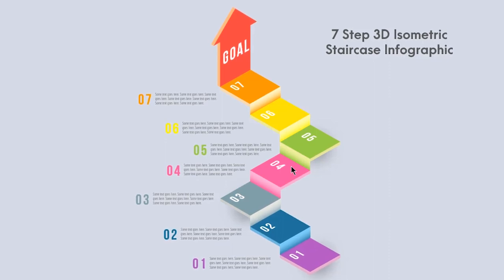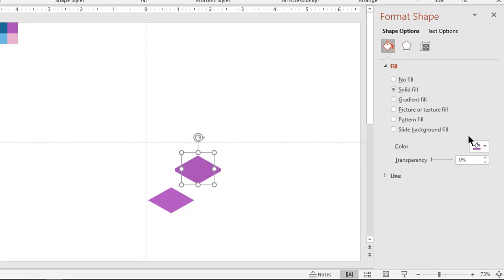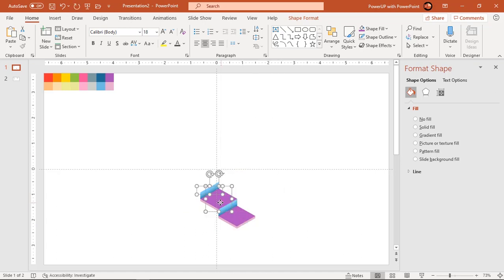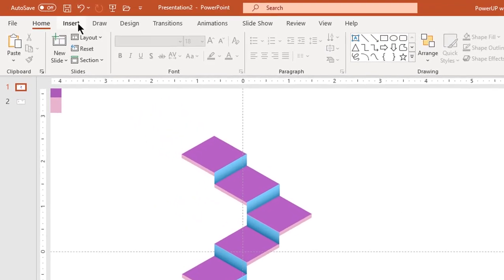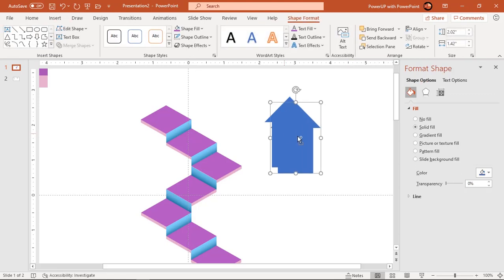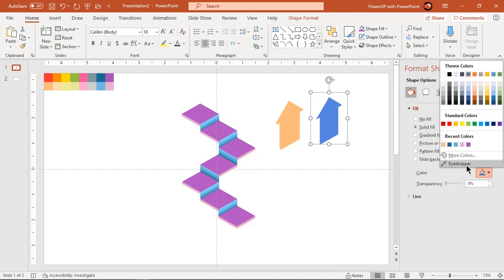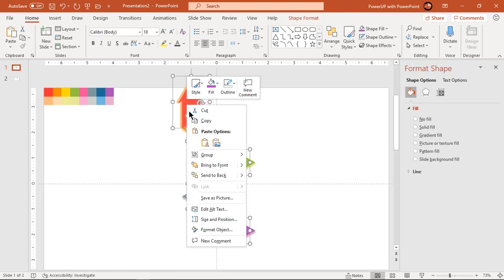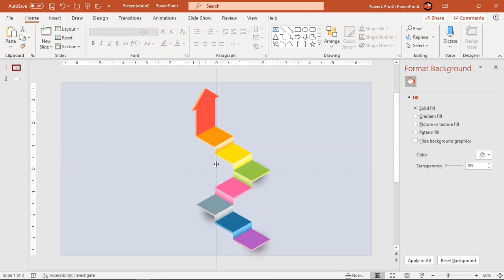19.Create 7 Step 3D Isometric Infographic|Powerpoint Infographics|Graphic design|Free Template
This Video will show how to Create 7 Step 3D Isometric Staircase Infographic in Microsoft PowerPoint.

Playlist Details : 📣